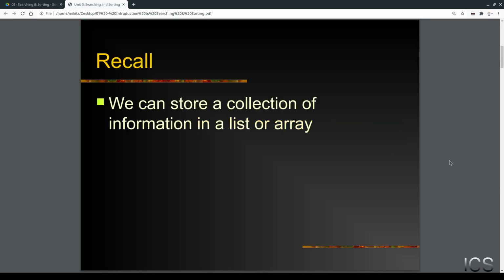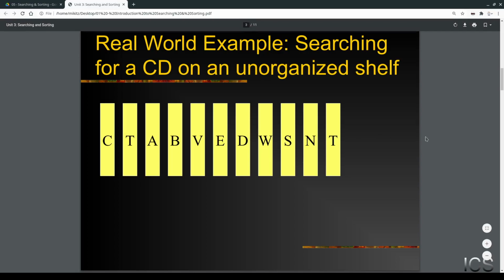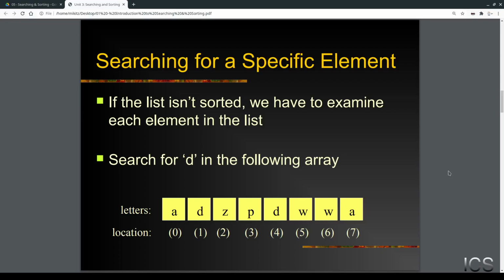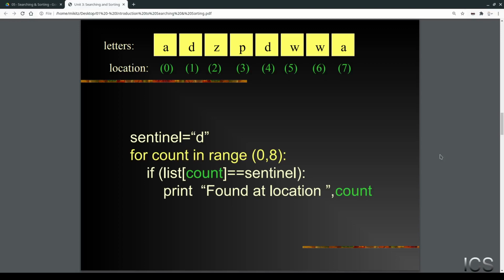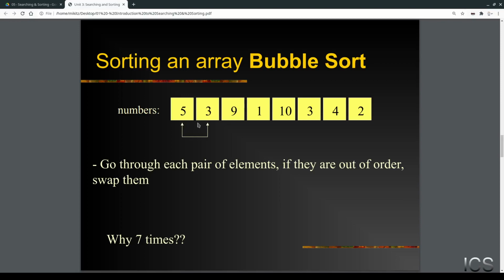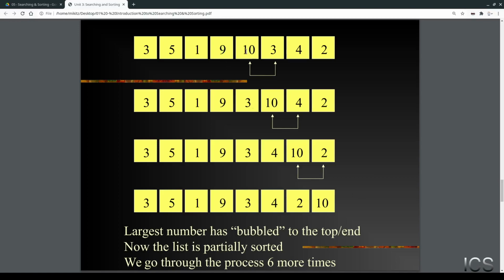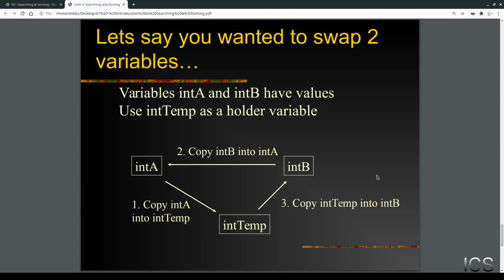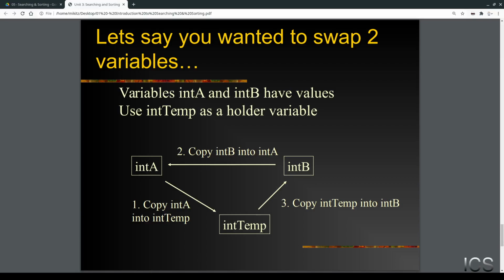ICS - Introduction to Searching & Sorting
I go over sequential search and bubble sort algorithms. This is new for grade 11's and a review for grade 12's.